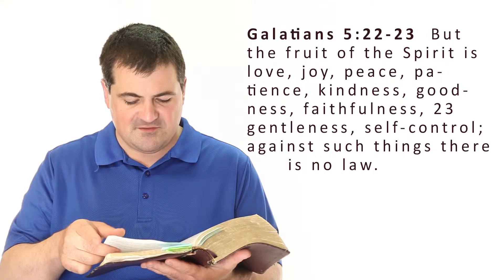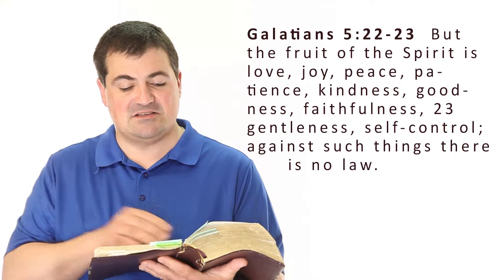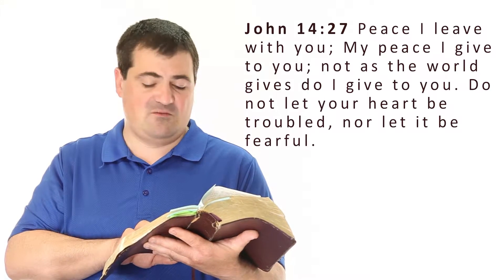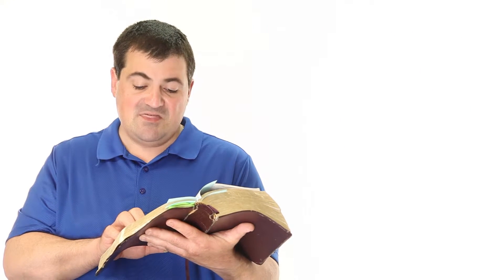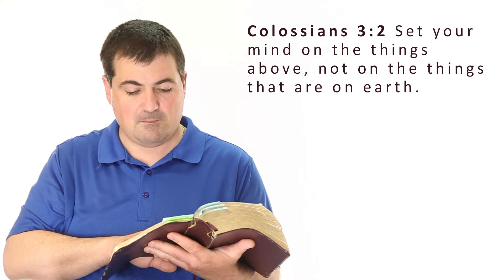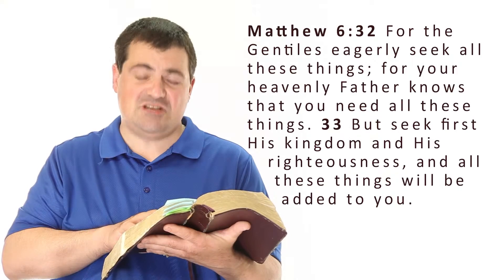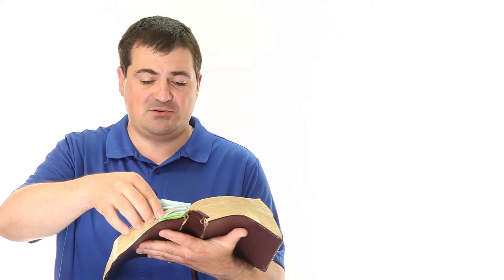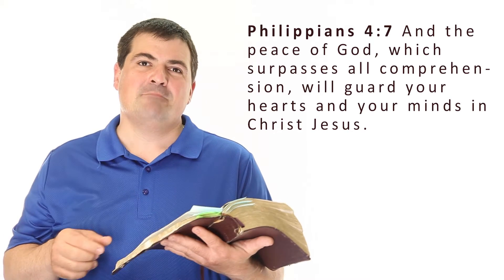How You Can Have Peace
Welcome to Monday Morning Coffee.  Grace and peace from God the Father and the Messiah Jesus.

Today we are continuing our study on the third attribute of the fruit of the Spirit: Peace.

If you haven't seen last week's video yet, you should go back and watch that now  If you haven't seen the rest of the series, you should go back and start at the beginning

Galatians 5:22  But the fruit of the Spirit is love, joy, peace, patience, kindness, goodness, faithfulness, 23 gentleness, self-control; against such things there is no law.

Matthew 10:34 Do not think that I came to bring peace on the earth; I did not come to bring peace, but a sword.

John 14:27 Peace I leave with you; My peace I give to you; not as the world gives do I give to you. Do not let your heart be troubled, nor let it be fearful.

John 16:33 These things I have spoken to you, so that in Me you may have peace. In the world you have tribulation, but take courage; I have overcome the world.

Colossians 3:2 Set your mind on the things above, not on the things that are on earth.

Matthew 6:32 For the Gentiles eagerly seek all these things; for your heavenly Father knows that you need all these things. 33 But seek first His kingdom and His righteousness, and all these things will be added to you.

Philippians 4:4 Rejoice in the Lord always; again I will say, rejoice! 5 Let your gentle spirit be known to all men. The Lord is near. 6 Be anxious for nothing, but in everything by prayer and supplication with thanksgiving let your requests be made known to God. 7 And the peace of God, which surpasses all comprehension, will guard your hearts and your minds in Christ Jesus.

Introduction and conclusion music: Jazzy Clavinet by the talented Mike Vekris.